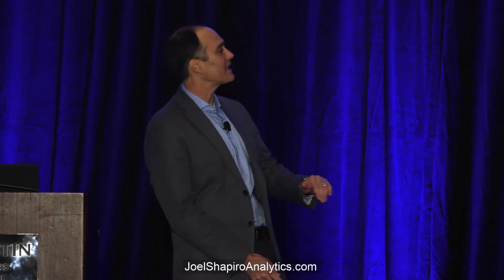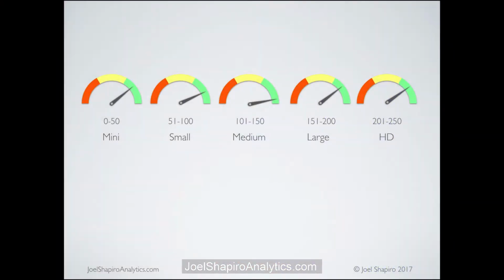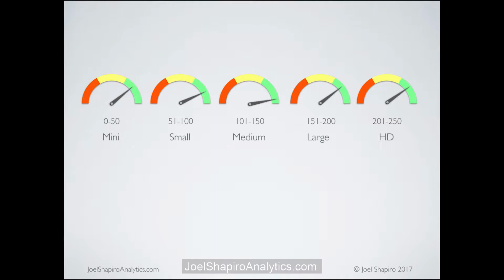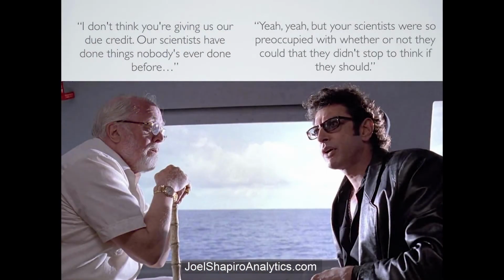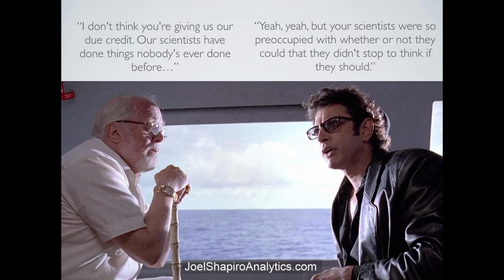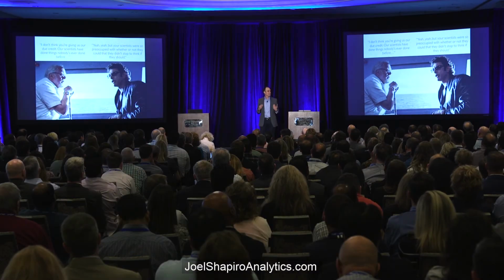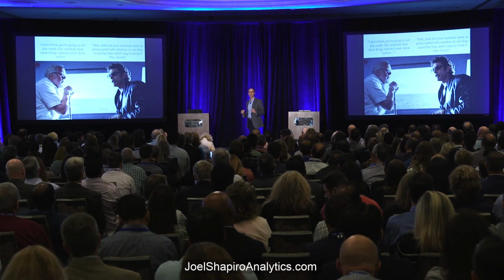Keynote @ IBM Analytics University in New Orleans: The Dangers of the Dashboard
Keynote at IBM Analytics University: October, 2017